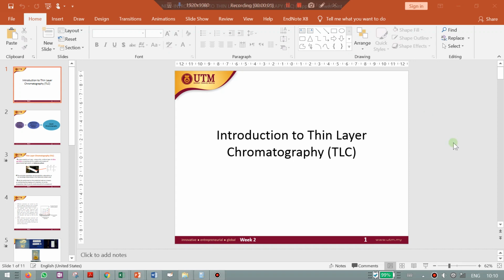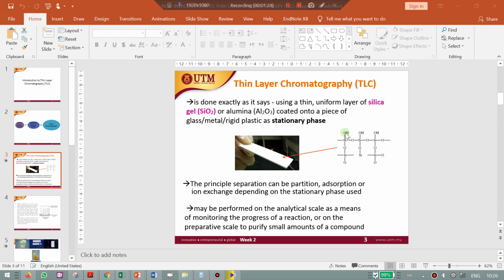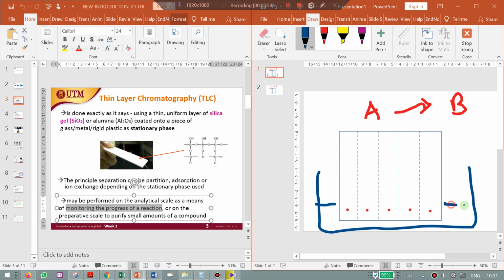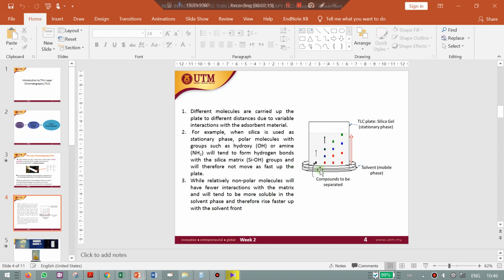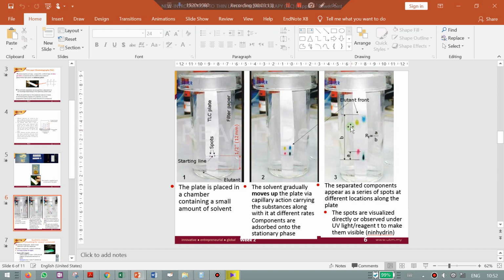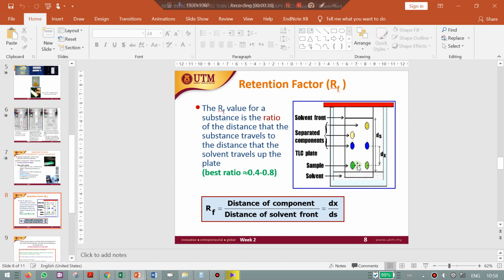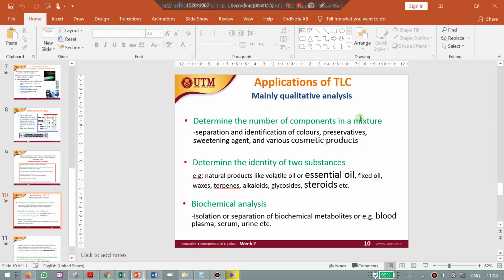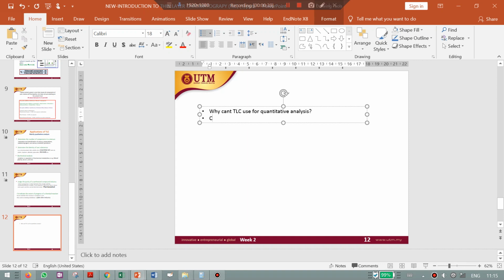Intro to TLC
For attendance purposes please comment your name and matric no on comment section